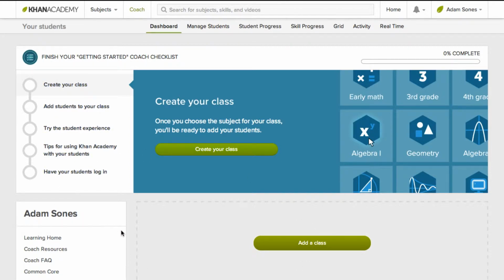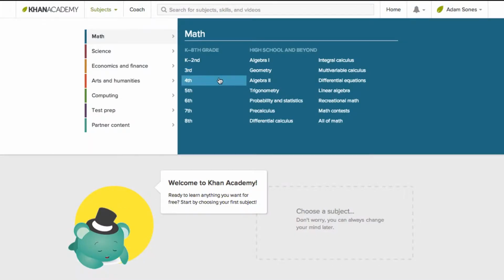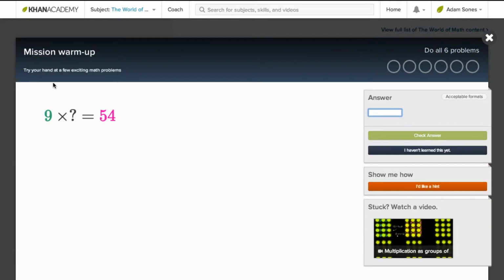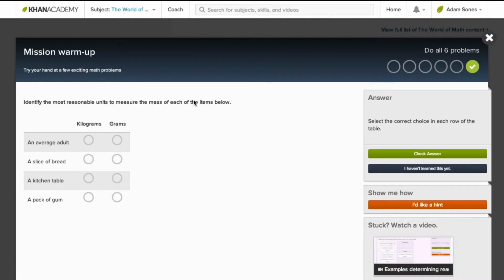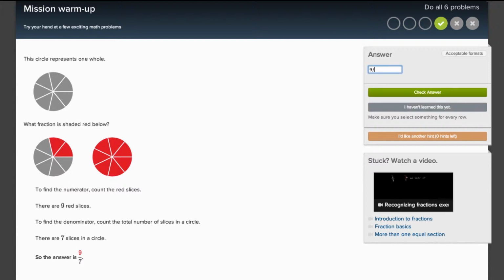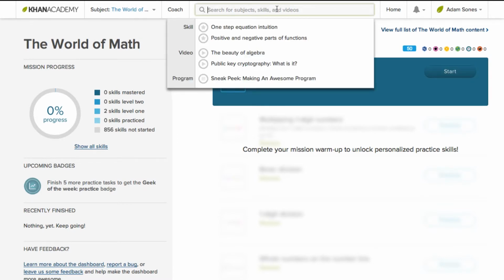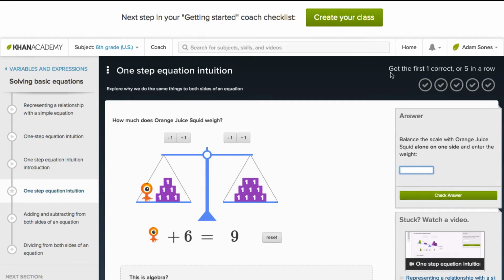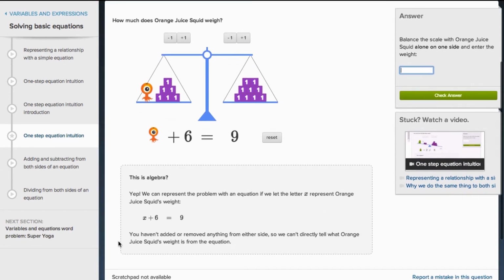The Student Experience